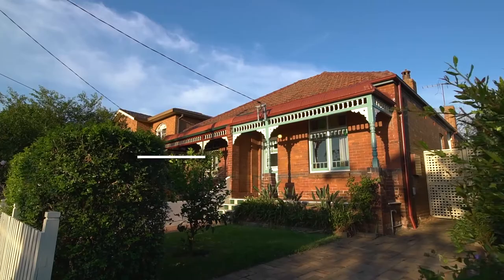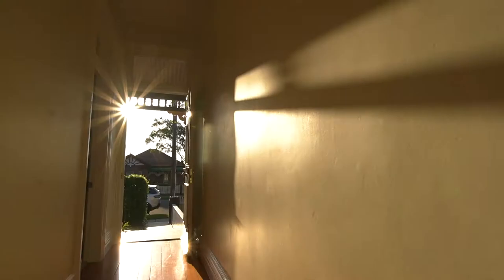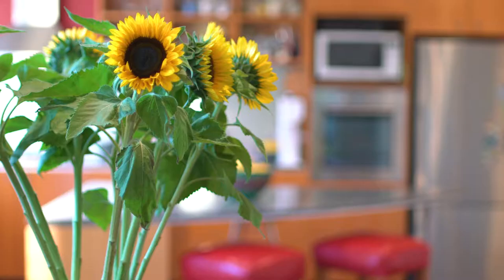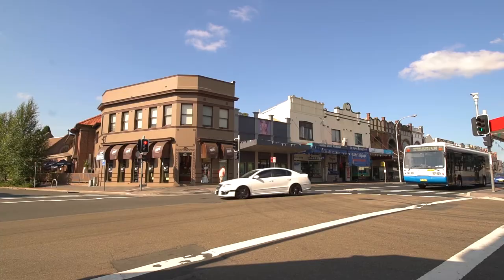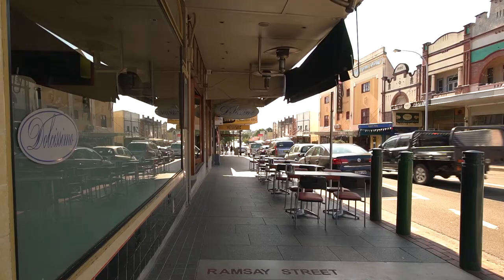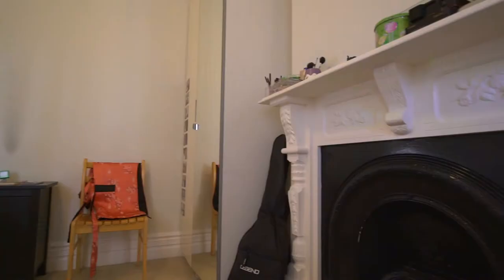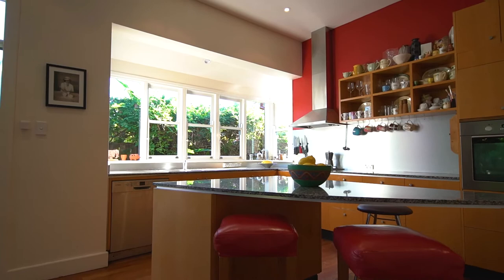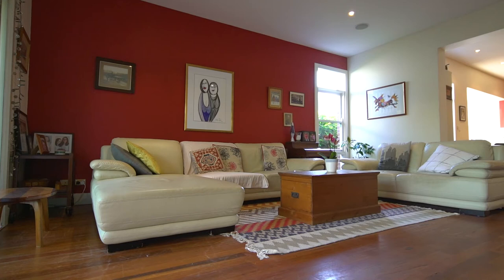63 Rawson St, Haberfield With Gerard McCarthy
Fantastic opportunity to purchase a family home in the highly desired “garden suburb” of Haberfield. Ideally positioned in a sought after street this charming semi-detached home has a very natural flow to it and is conveniently located near schools, cafes, shops and public transport.